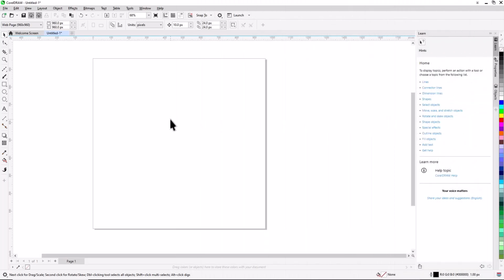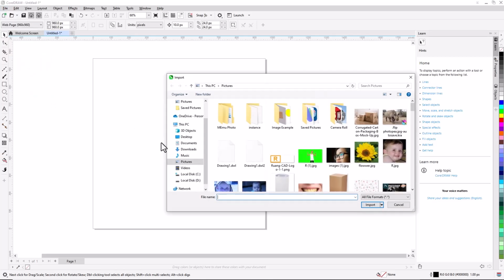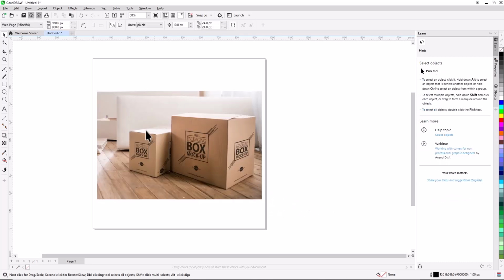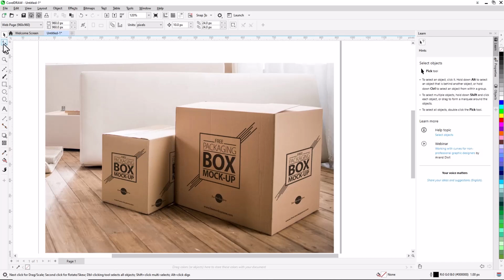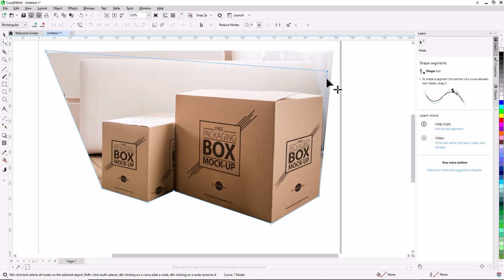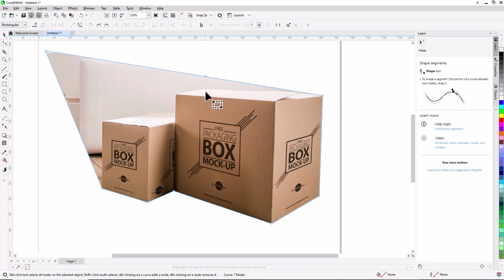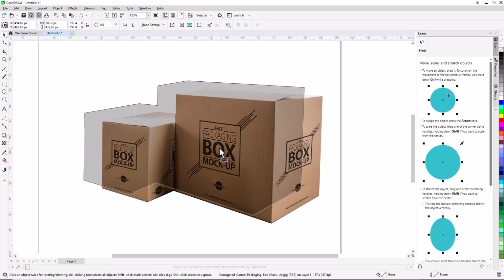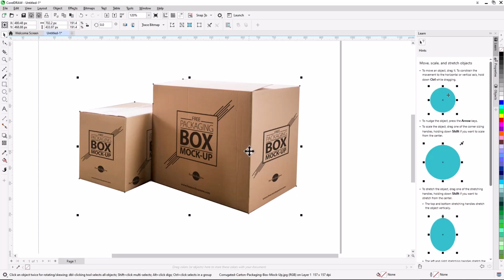CorelDraw How To Remove Background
Learn how to easily remove backgrounds in CorelDRAW with these step-by-step instructions. Perfect for creating clean and professional graphics effortlessly.